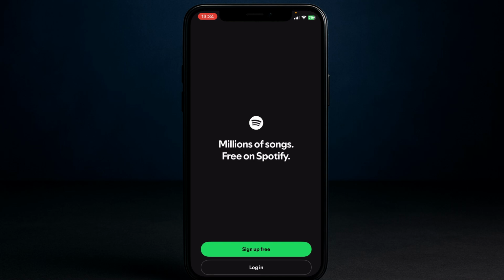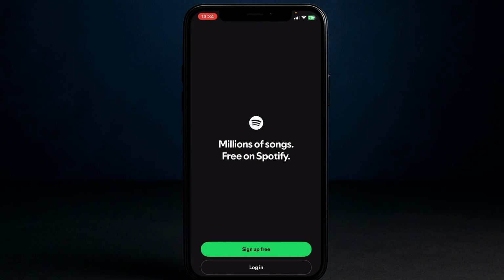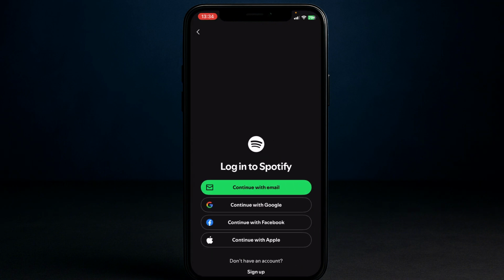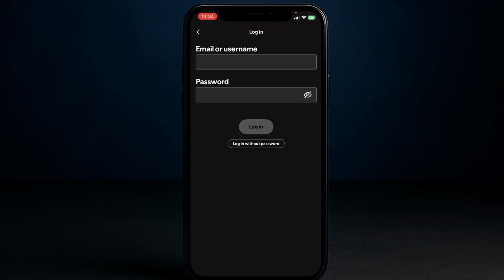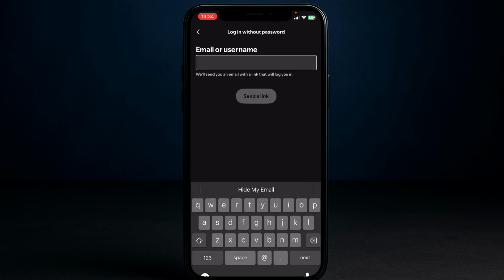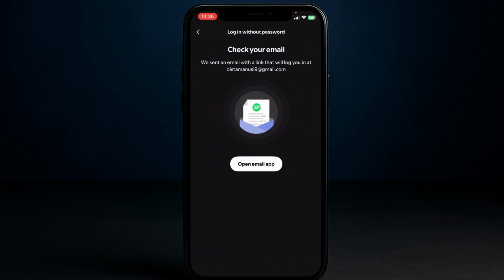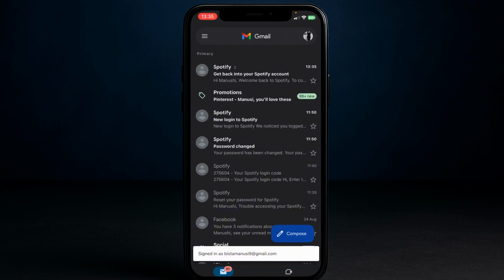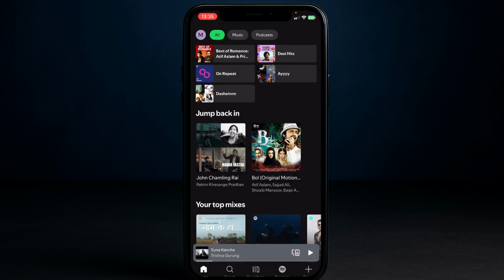How to Log In to Spotify Without a Password (Quick Guide 2025)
Want to access Spotify without typing your password? In this tutorial, I’ll show you how to log in to Spotify using Google, Facebook, or other password-free methods.